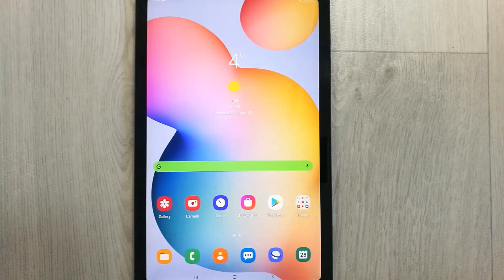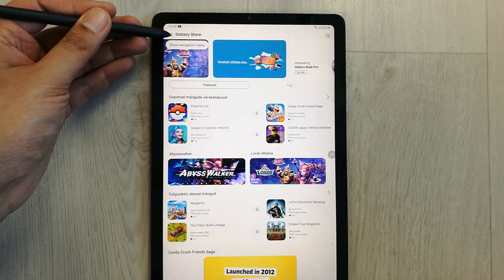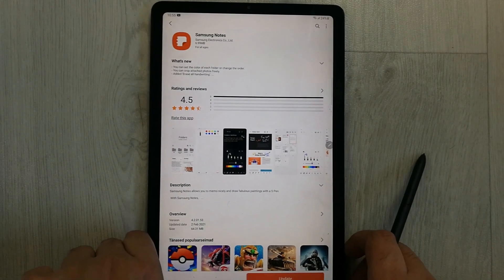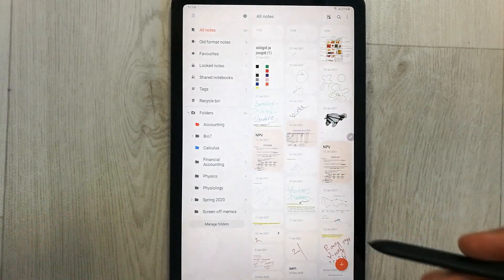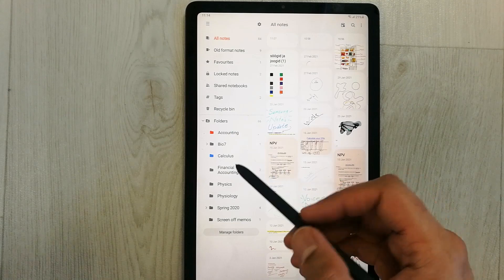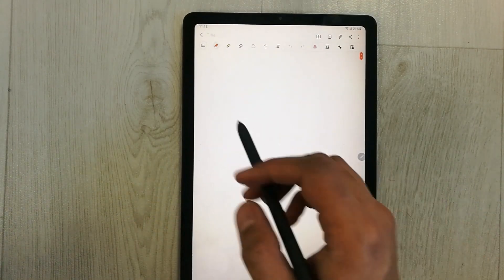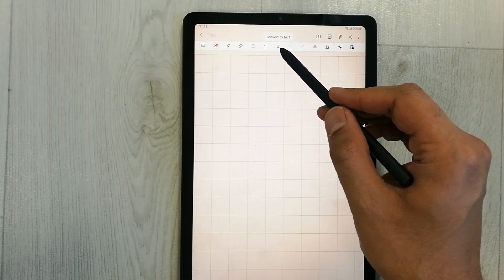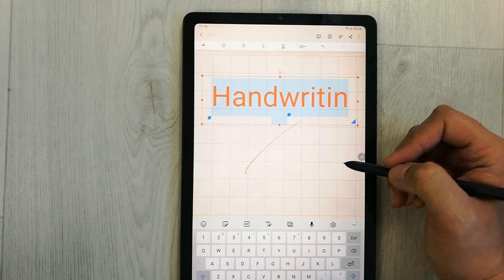Samsung Notes App MAJOR Update On the Galaxy Tab S6 Lite - New Features !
In this video i am showing hot to update the Samsung notes in s6 lite, to get new features like PDF+, folder and subfolder creation , categorization and much more. Please use Galaxy store to update all Samsung notes and other samsung apps.